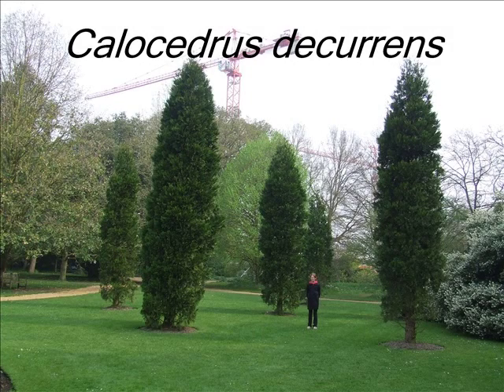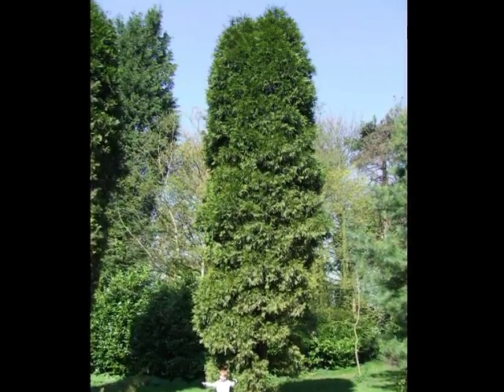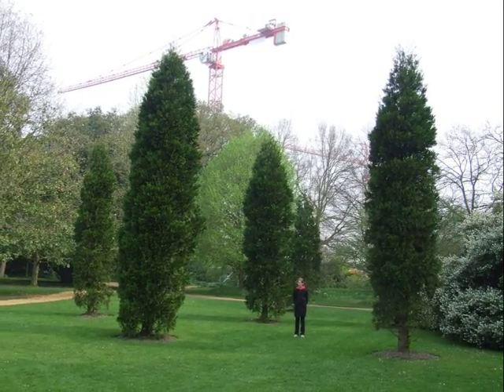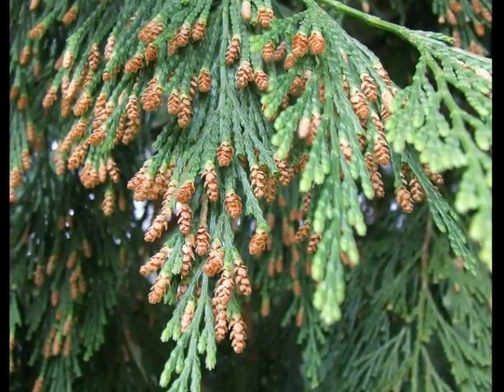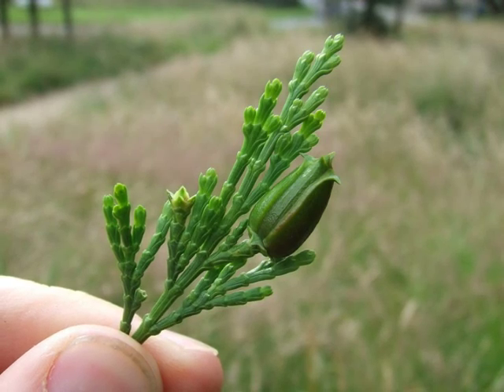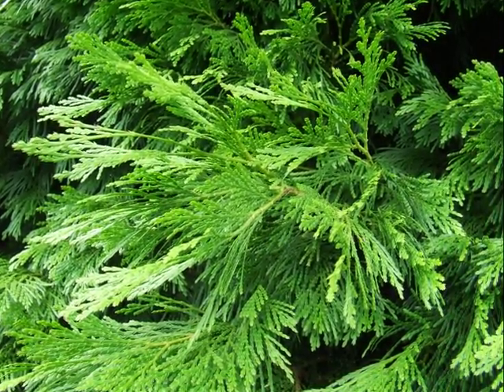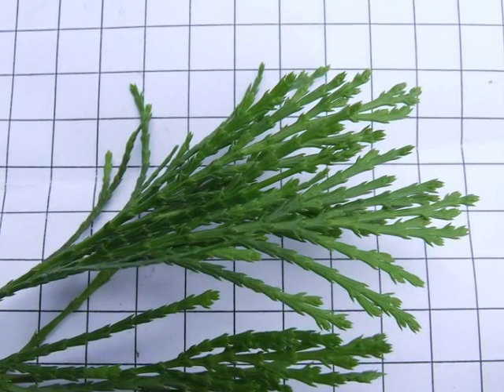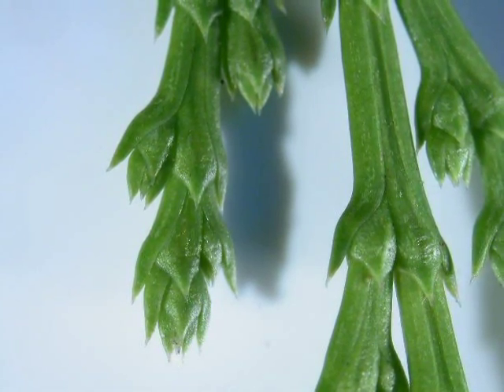Calocedrus decurrens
This short video is a teaching aid to help you learn the named coniferous tree or shrub